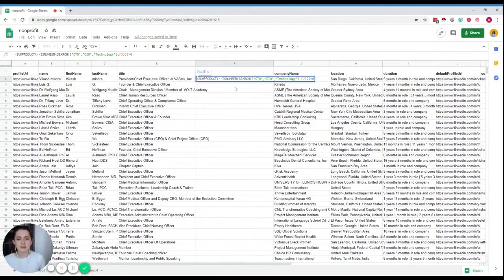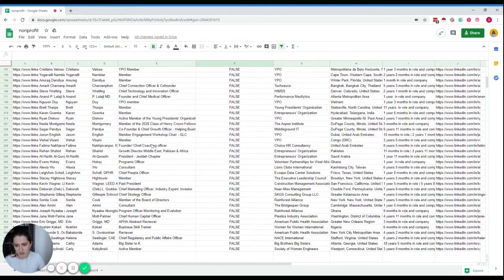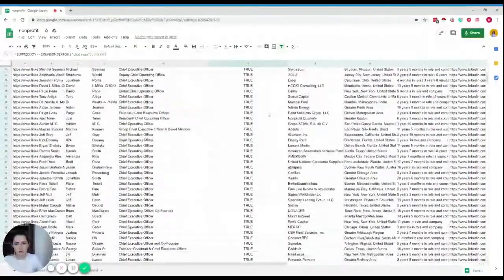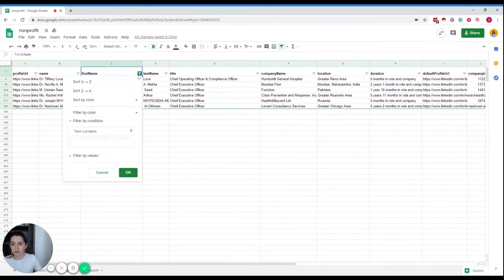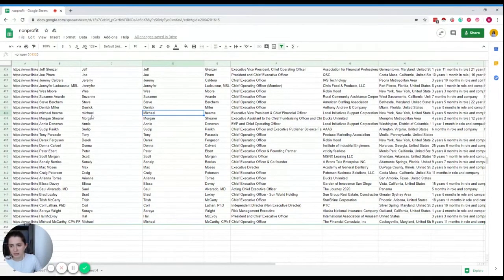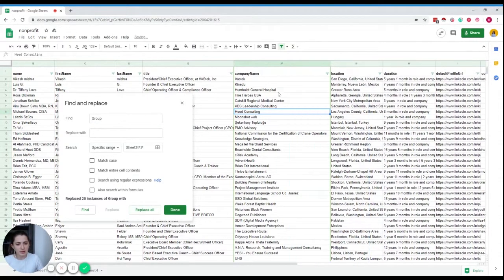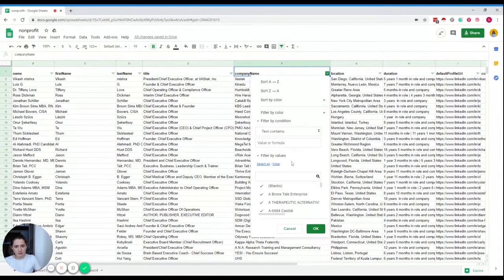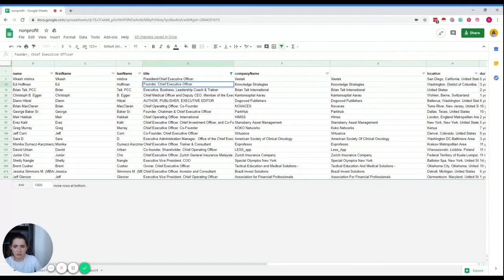PROSPECTING DATABASE CLEANED IN UNDER 30 MINUTES (Step by step guide with formulas and tricks)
The most important thing to do when using scraping tools is cleaning your lists❗

We all know that technologies are automating and speeding up many of our sales processes, especially the lead generation part! 🚀

I have created my own guide on how to do it really fast with formulas and tricks and recorded a video for you!

Watch how to use Google Sheet formulas, filtering, and other useful tricks to make it easy and fast.